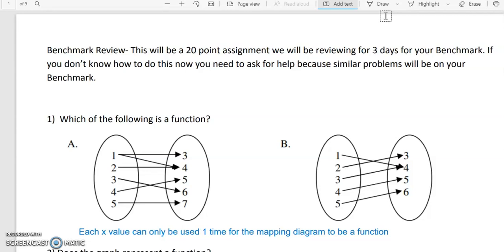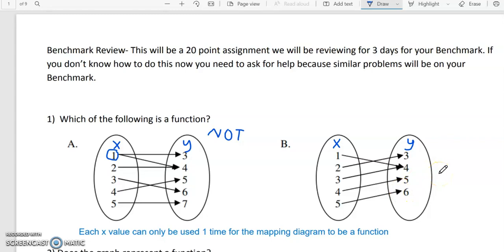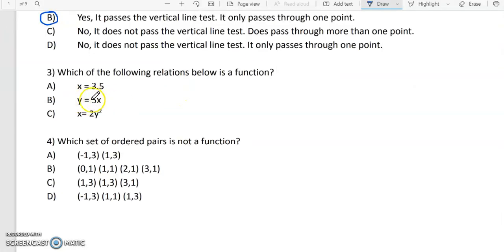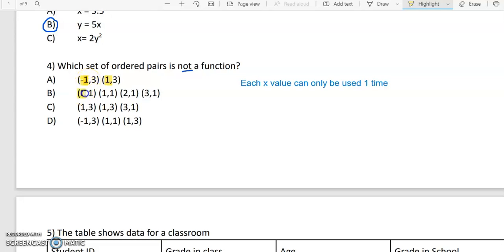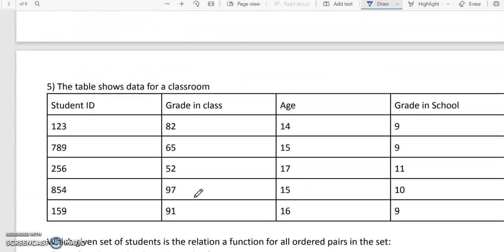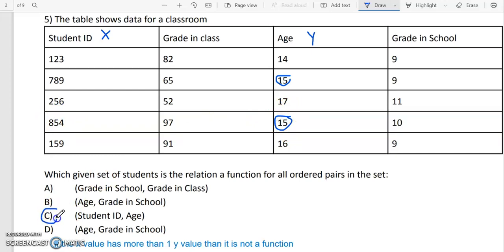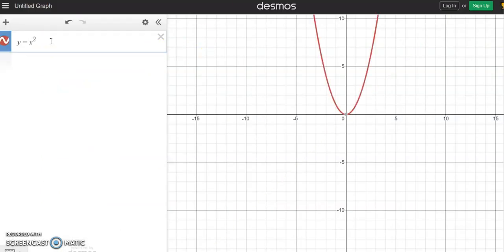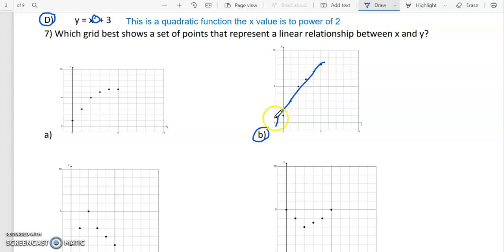Benchmark #2 Questions 1 7